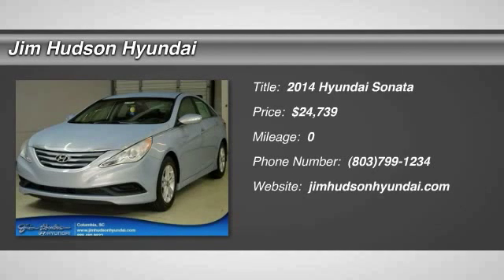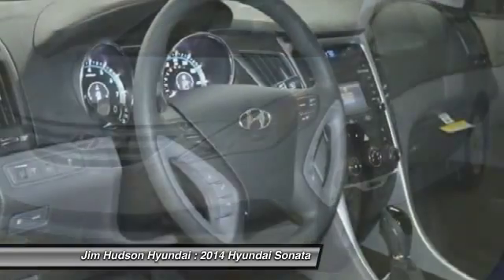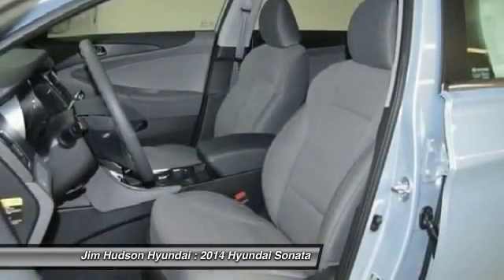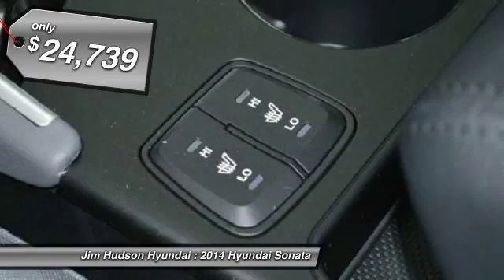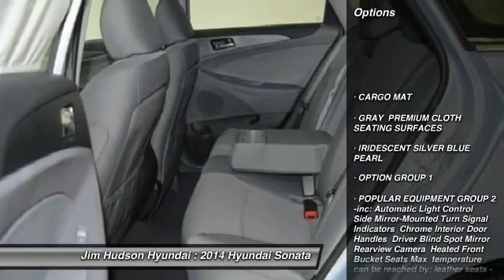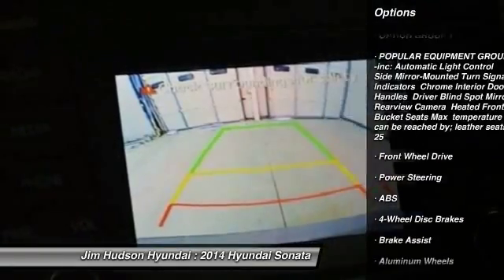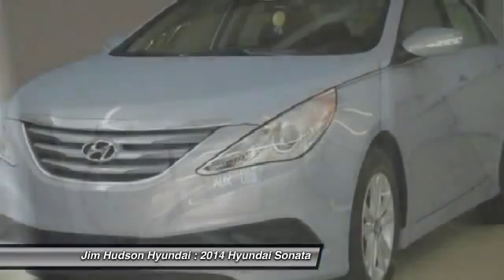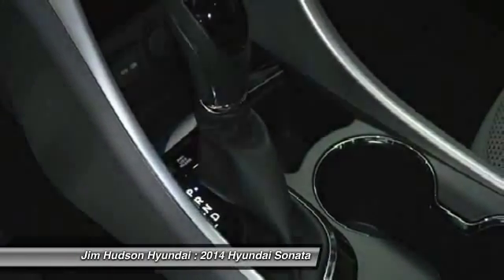2014 Hyundai Sonata Columbia SC 27087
2014 Hyundai Sonata GLS - $24739

310 Greystone Blvd.

KEY FEATURES AND OPTIONS Comes equipped with: Popular Equipment Group 2 Pkg.. This Sonata also includes Tachometer, Cruise Control, Security System, Keyless Entry, Tilt Steering Wheel, Intermittent Wipers, ABS Brakes, Power Locks, Side Airbags, Digital Info Center, Privacy Glass/Tinted Windows, Steering Radio Controls, Traction Control, Dynamic Stability, Rear Defogger.